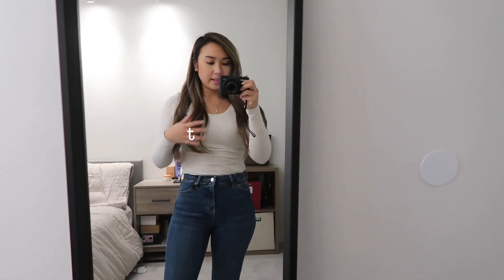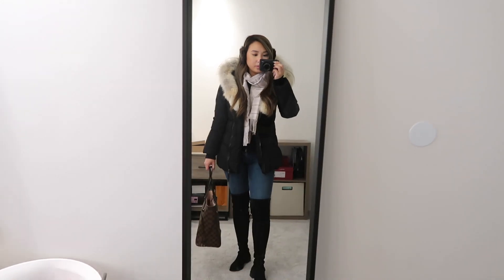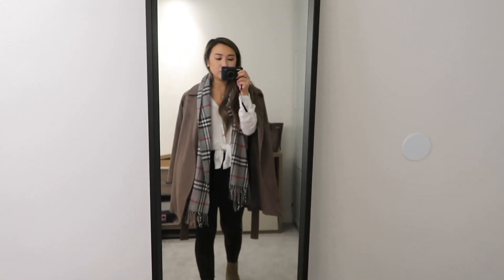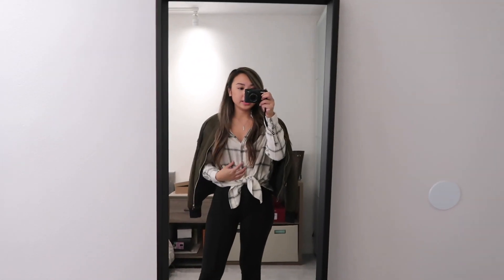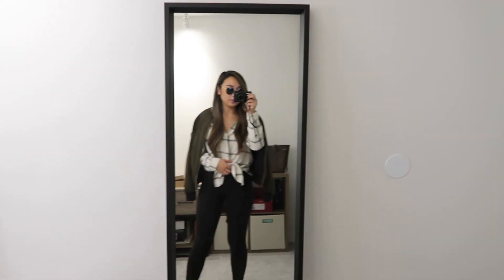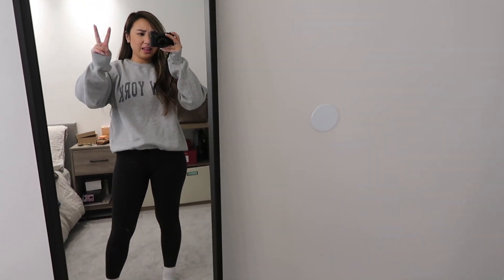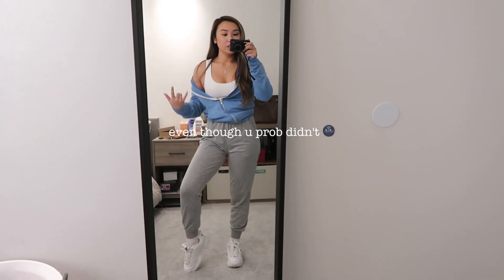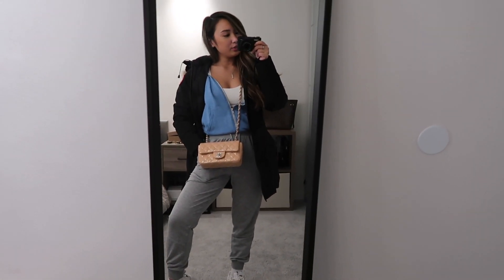HOW TO LOOK CUTE IN THE WINTER ❄️ (WINTER OUTFIT IDEAS) | heycarmen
hi guys! here is a video on how i look cute in the winter (at least for the most part hehe)! i share 10 different outfits, from dressy casual, business casual, and athleisure!

items mentioned:

outfit #1:
jacket: mackage (my fur is lighter colored, i got it from nordstrom)
accessories -
earmuffs: nordstrom rack (old)
scarf: coach
bag: louis vuitton neverfull mm rose ballerine

outfit #2:
jacket: banana republic outlet (old)
top: forever 21
accessories -
scarf: coach

outfit #3:
top: banana republic outlet (old)
accessories -
scarf: burberry

accessories -
scarf: burberry

outfit #5:
jacket: zara olive bomber (old)
top: h&m (old)

outfit #6:
shoes: halogen (old)
accessories -
scarf: coach

outfit #7:
shoes: halogen (old)
accessories -
scarf: coach

bag: louis vuitton palm springs mini backpack

outfit #9:
top: brandymelville 'erica' new york grey sweater (old)

outfit #10:
hoodie: american apparel
top: calvin klein bralette
bag: chanel mini rectangular light pink patent

as always i'll see you guys very soon in the next one! 💓